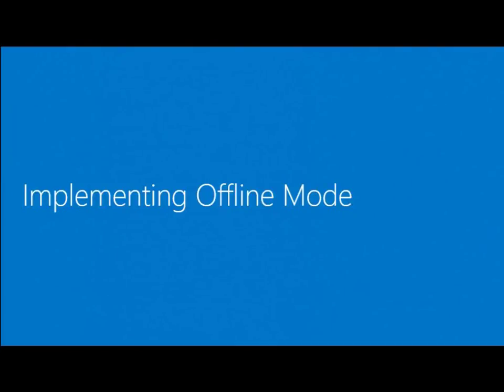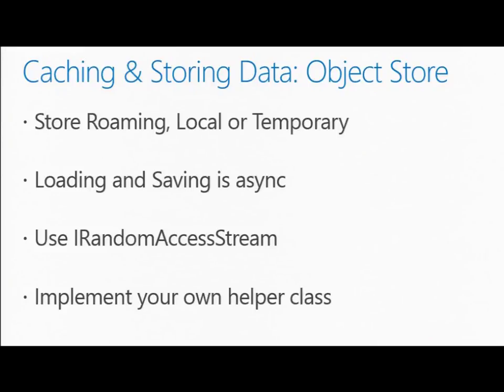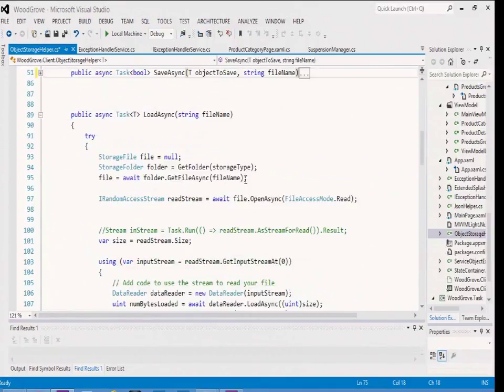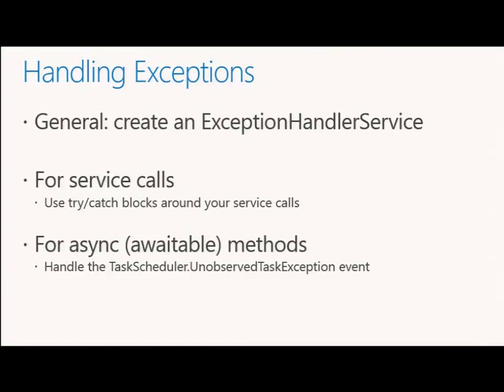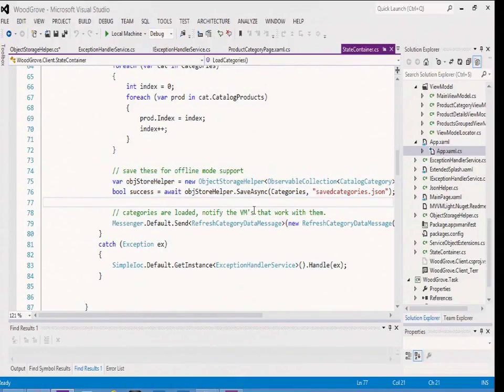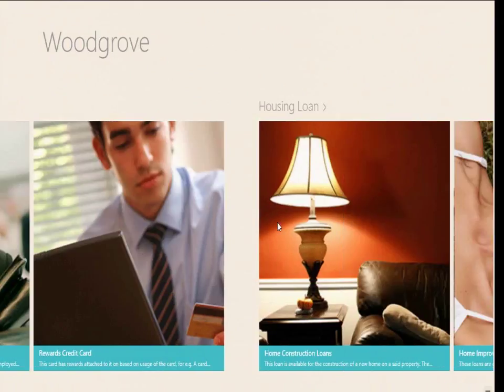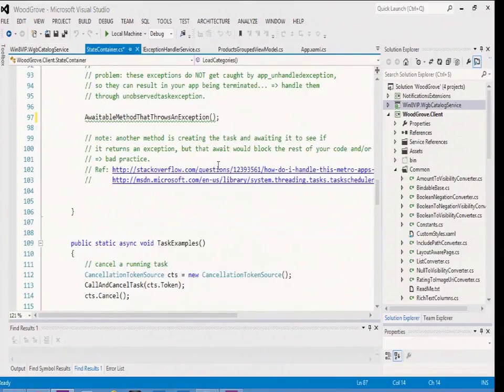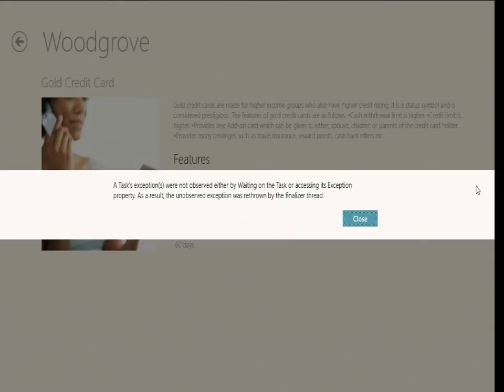Windows 8 Apps Expert Class Belgium Implementing Offline Mode